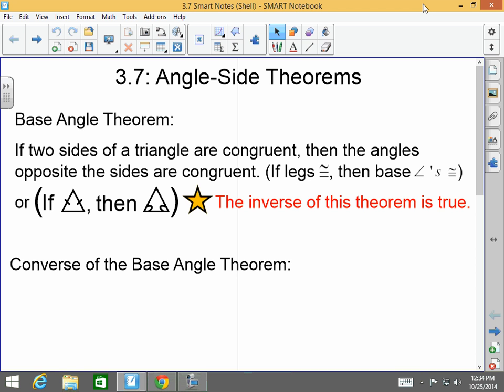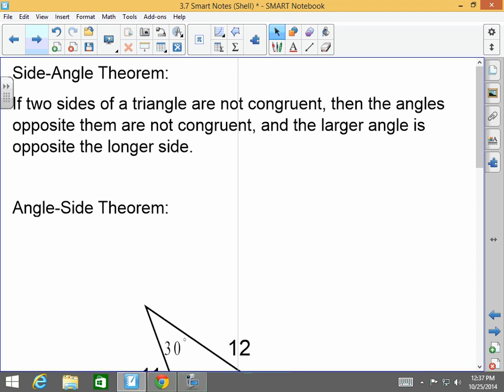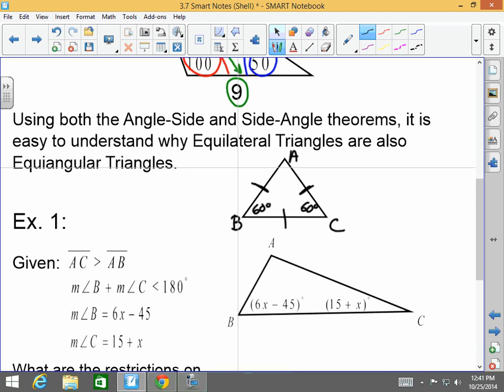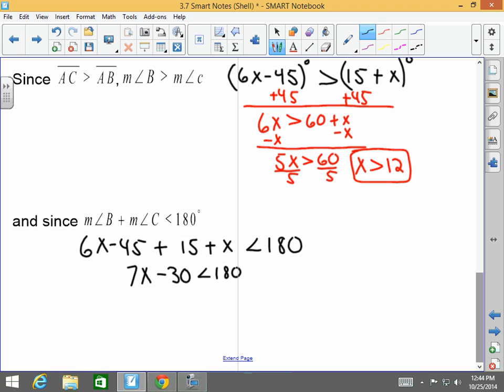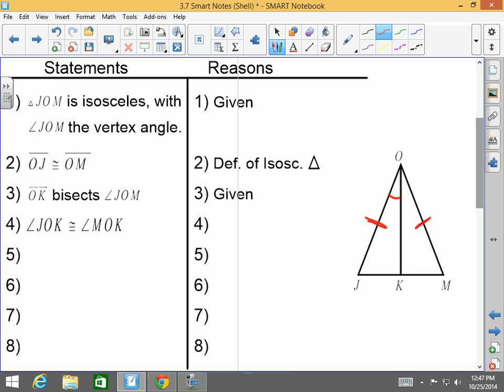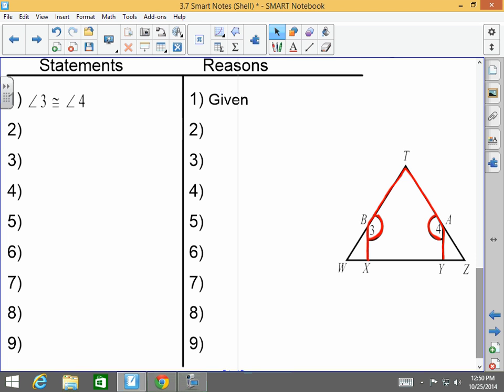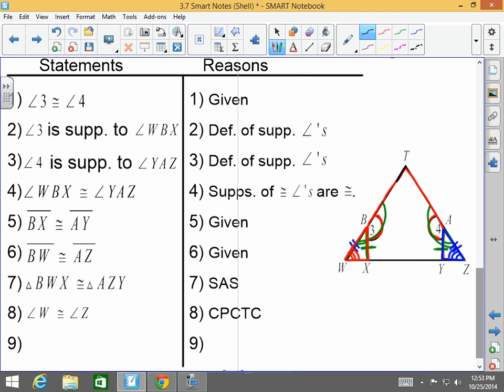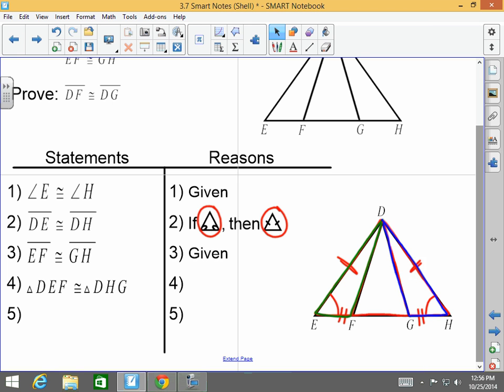Honors Geometry: 3-7: Angle-Side Theorems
Honors Geometry: 3-7: Angle-Side Theorems lesson video